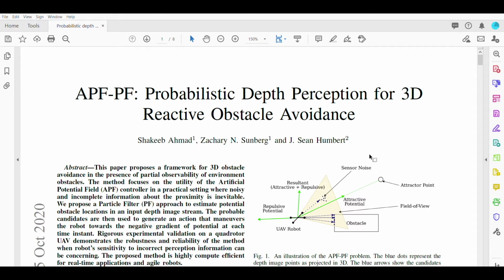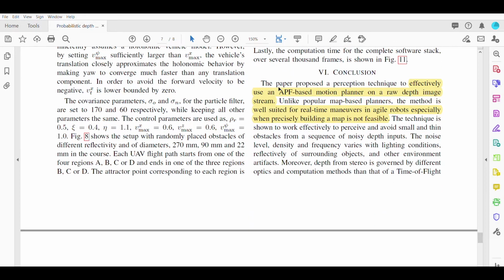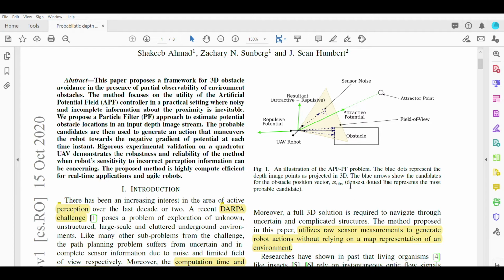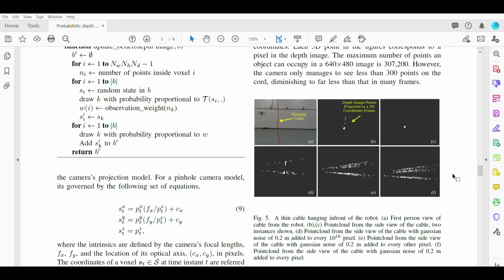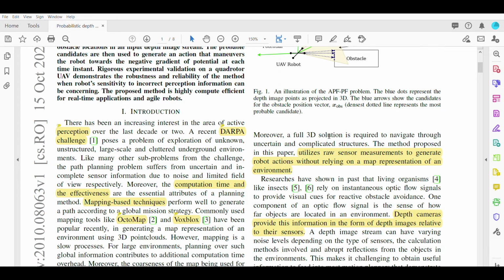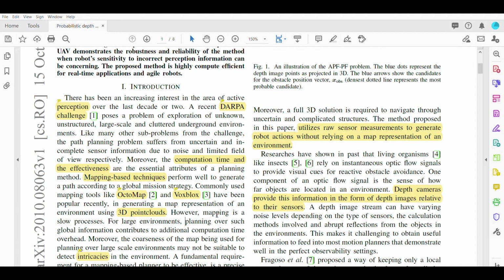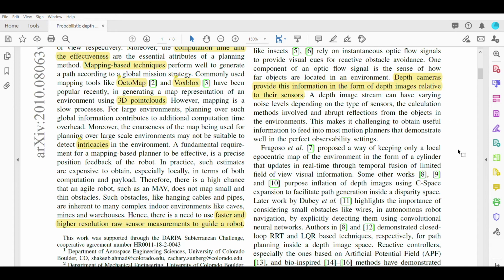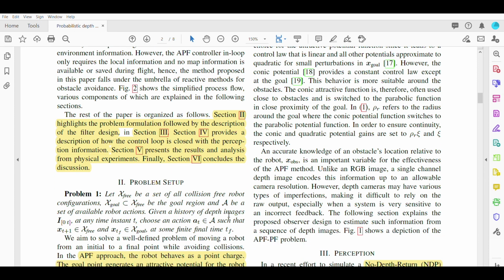Robotics and 3D obstacle avoidance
In this video I read the abstract, conclusion, figure descriptions and introduction of the published work.
Kindly note that this research is not my work. I downloaded this research paper through researchgate.com.